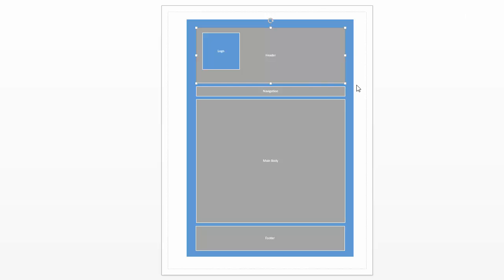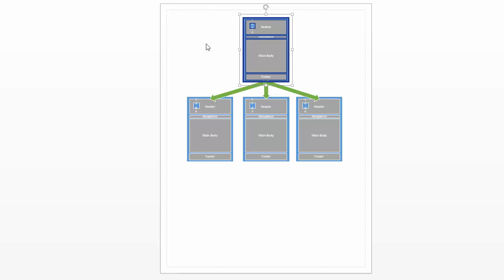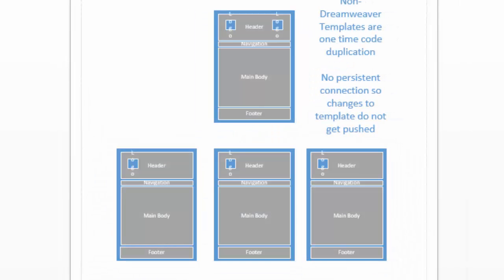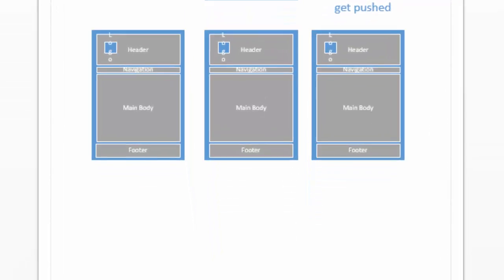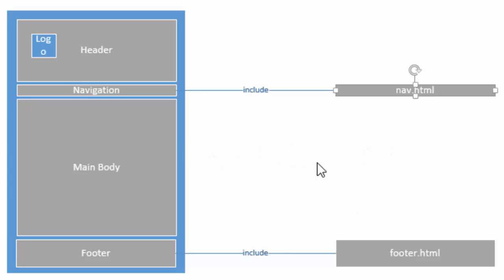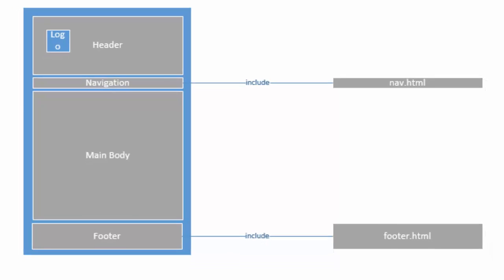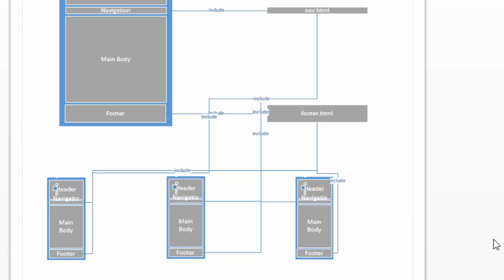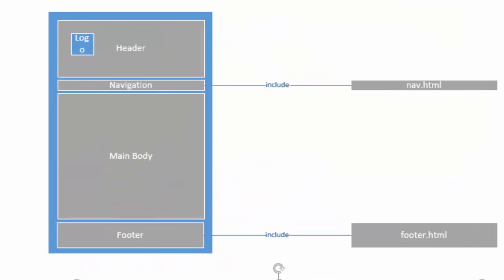Templates and Includes - Basic Principles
Discusses the differences between the use of templates in an Enterprise Web program Like Dreamweaver and how to use includes as part of a template to allow content to be updated upon the http request.